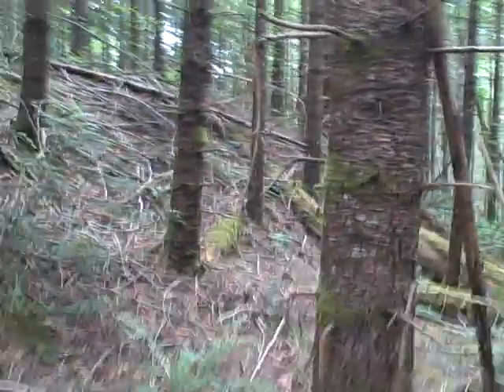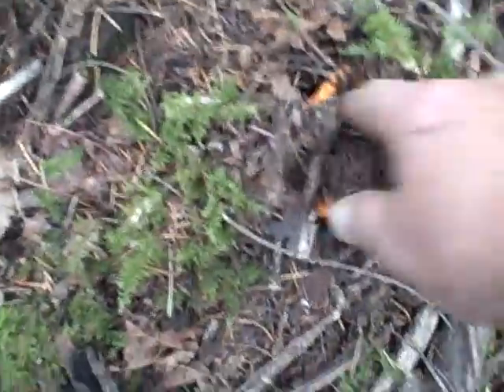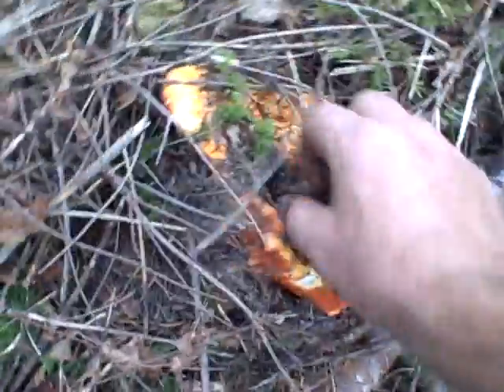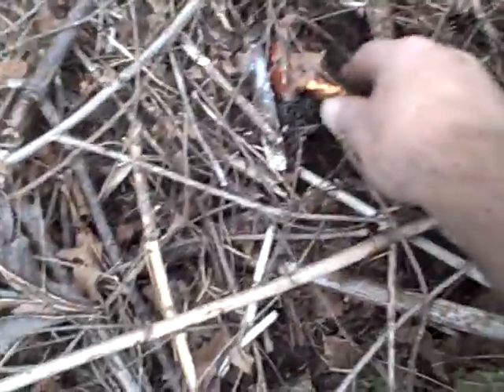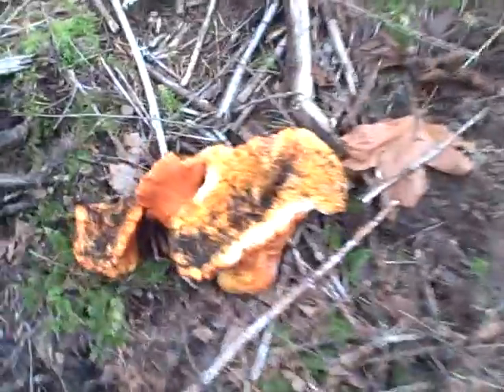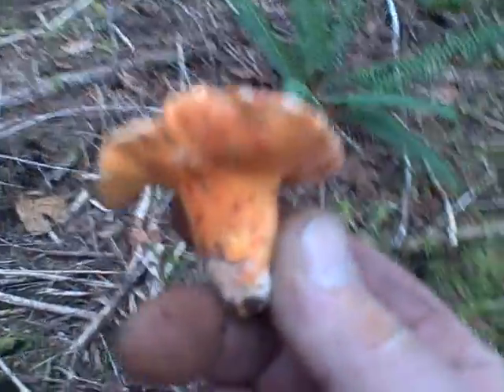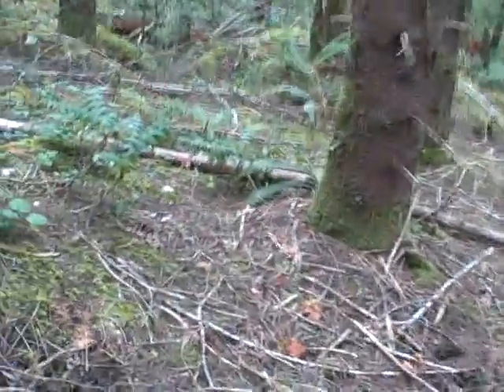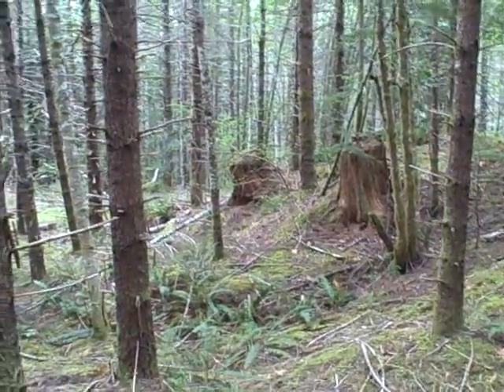Picking Lobster of the Woods mushrooms